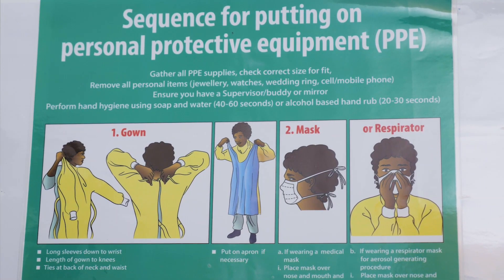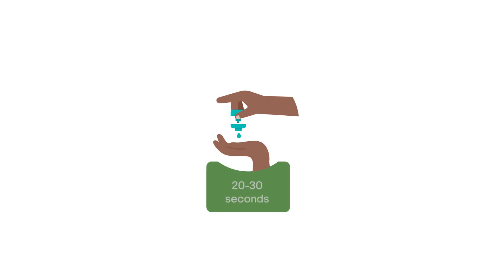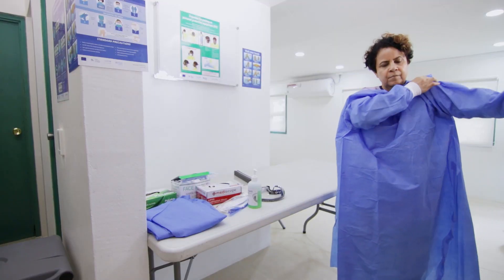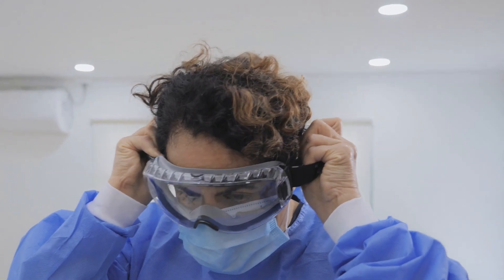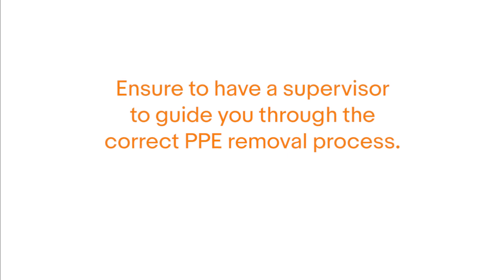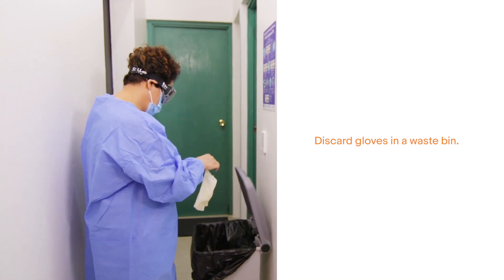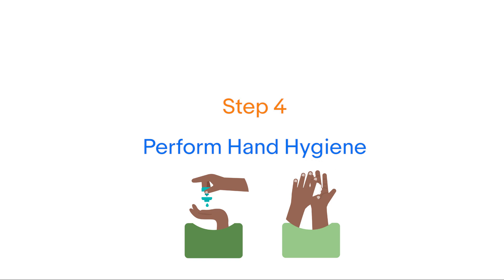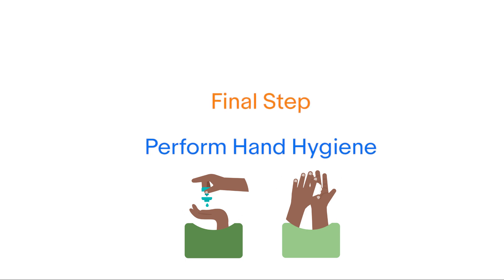Infection, prevention and control (IPC) measures - COVID-19 Update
Infection, prevention and control (IPC) measures such as the application of personal protective equipment (PPE) are used by healthcare workers and other frontline workers to protect themselves, their colleagues and patients from further transmission of COVID-19 virus and other infections. This video demonstrates how to put on and remove PPE when working in COVID-19 isolation and quarantine centers.